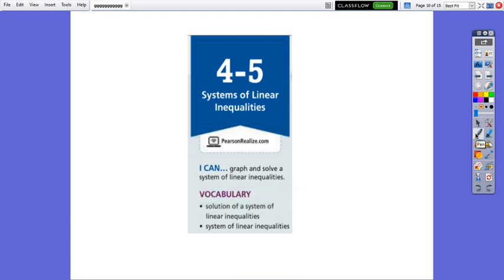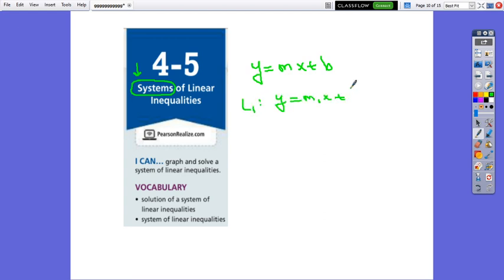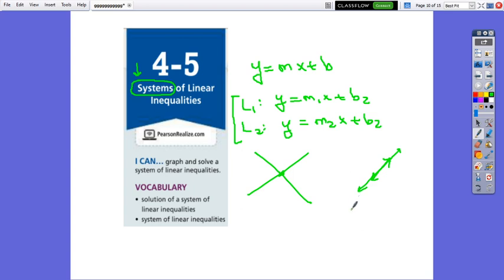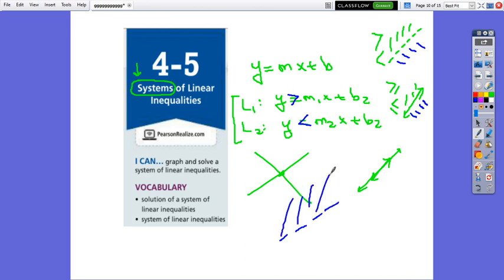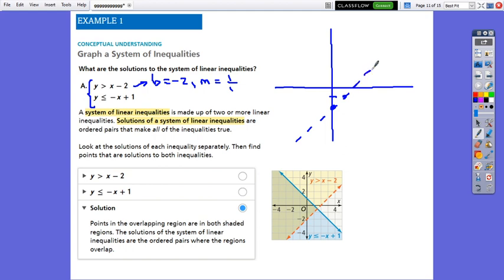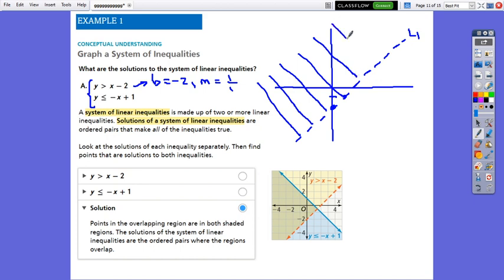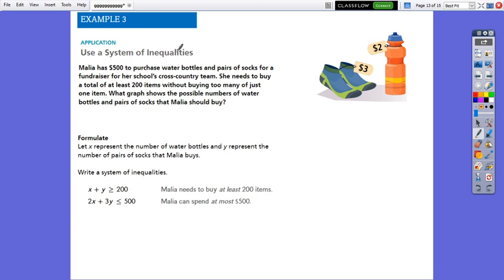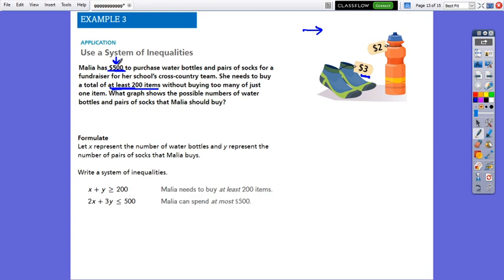les 4.5 - Systems of linear inequalities - By Ms. Gina Badiu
Les.4.5-systems of linear inequalities in two variables-description-algebra 1